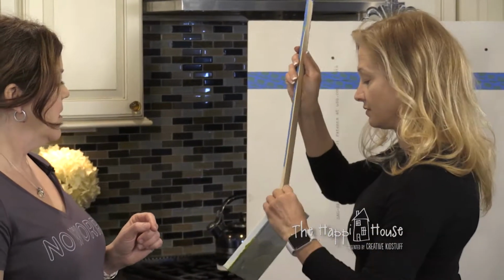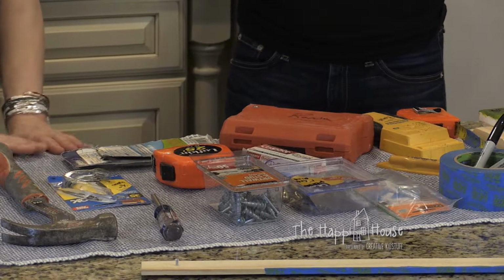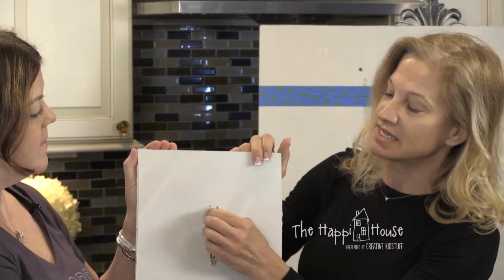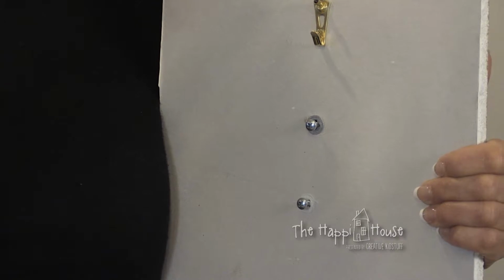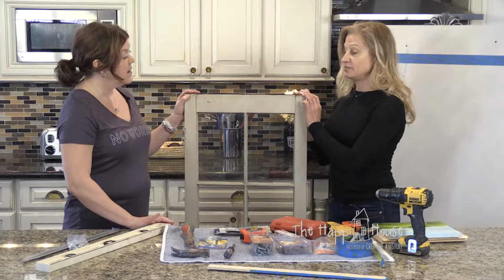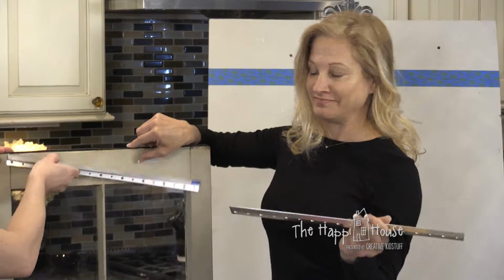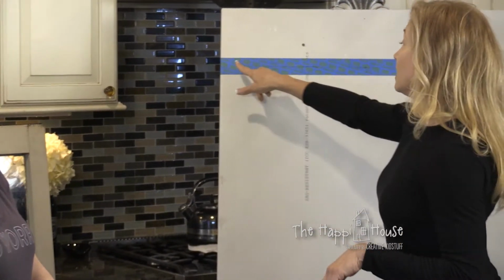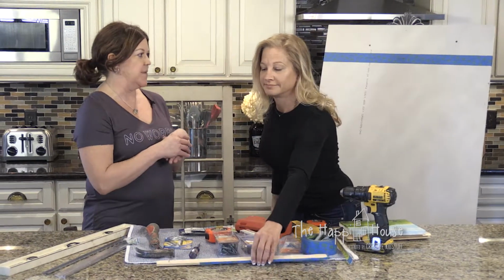Hanging tips with Rona The Happi House Episode 416